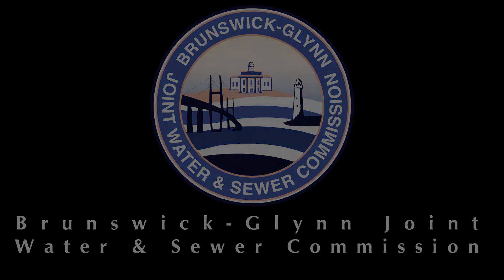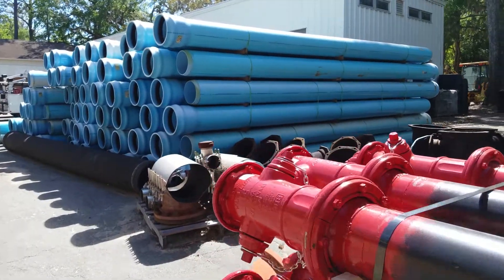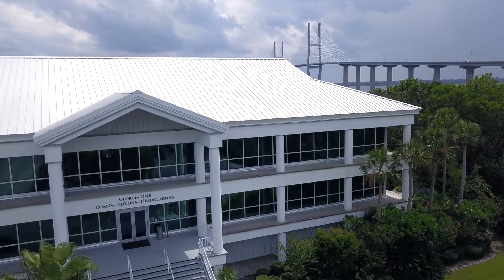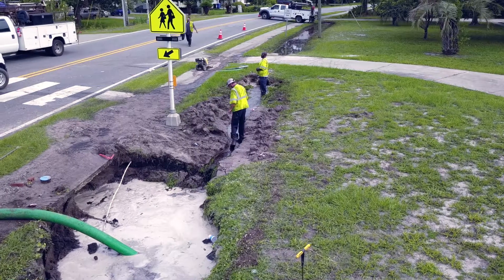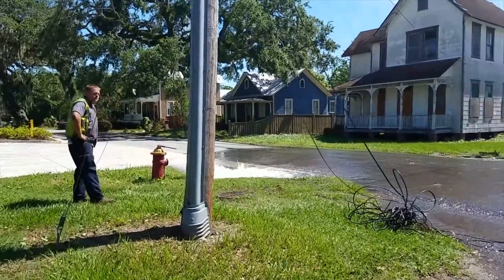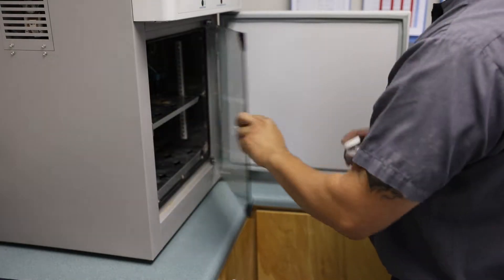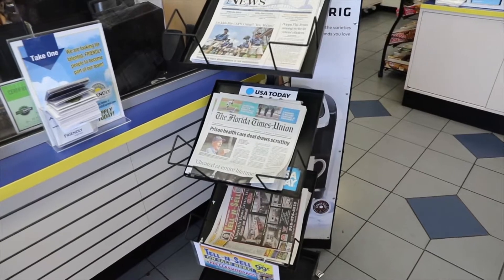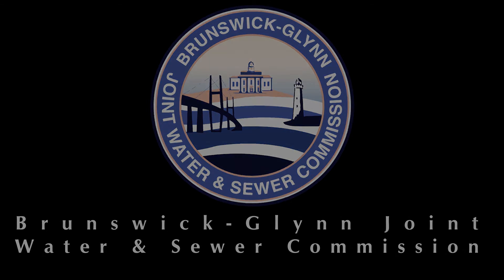BGJWSC - What is a Boil Water Advisory?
What causes us to have to send out a warning to boil your water?  Learn here how to find out when a service outage requires a boil water advisory and how to respond.